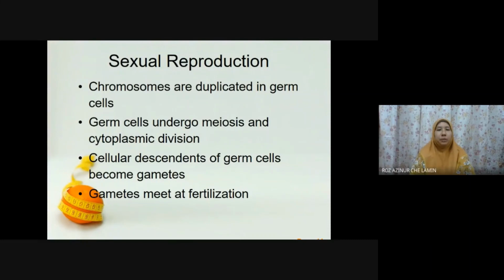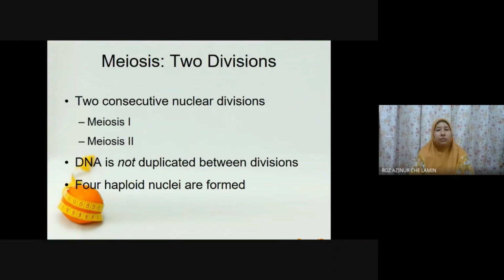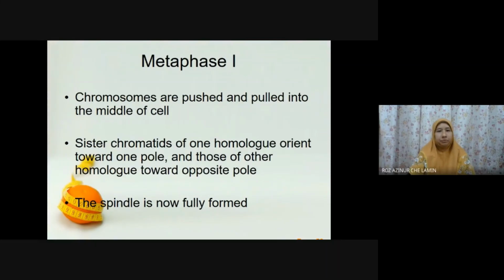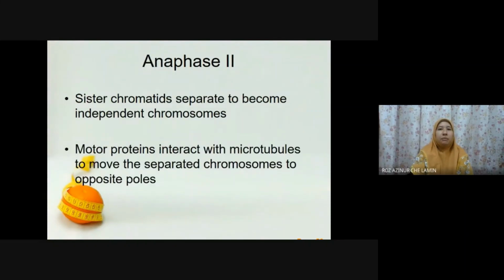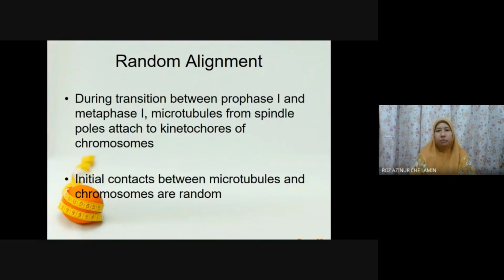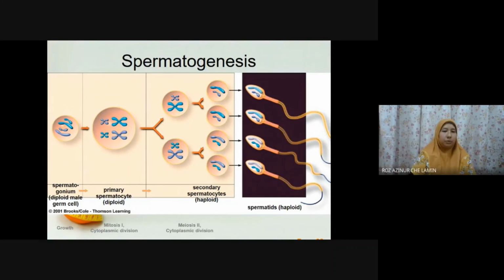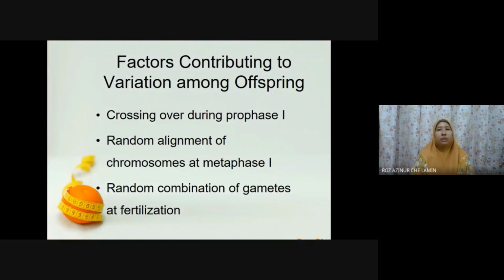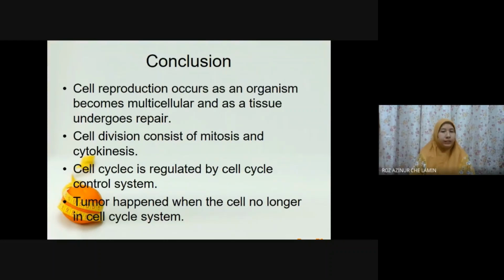PHD112 Lecture 6 Cell Division- Meiosis